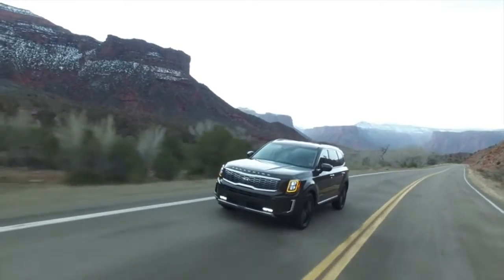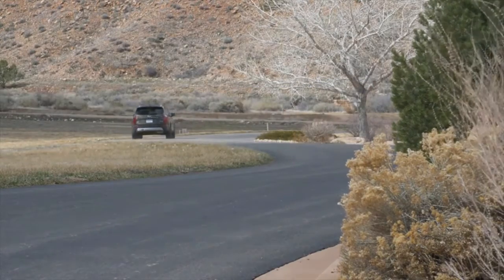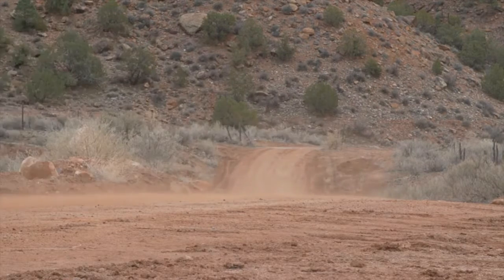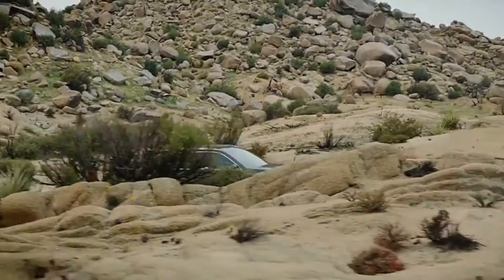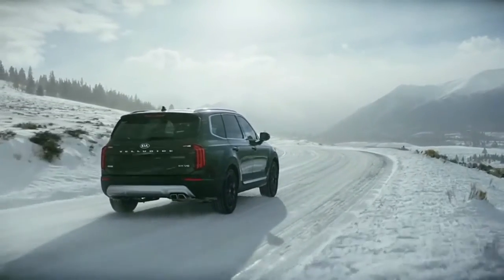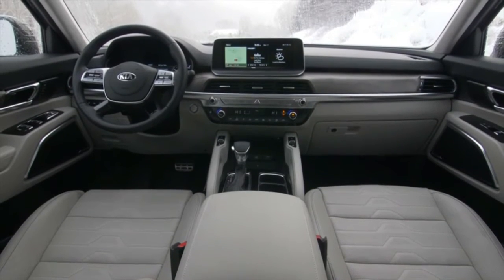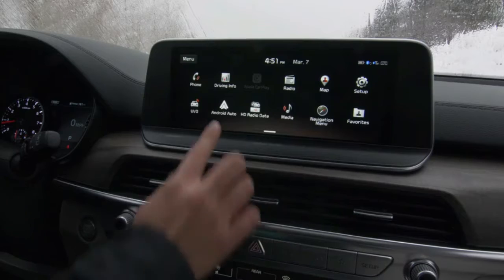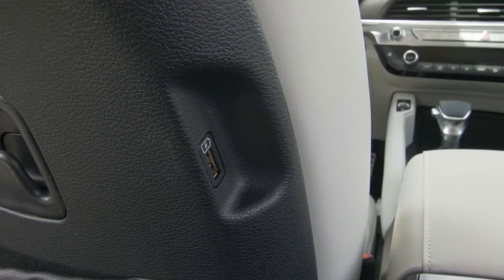2022 kia telluride interior , exterior ,details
2022 kia telluride interior , exterior ,details

Imagined in America, designed at Kia's design studio in California, and assembled in Georgia — the Kia Telluride provides drivers with a bold new way to chase adventure. As the largest Kia vehicle ever produced, the Telluride has spacious seating for up to 8 passengers featuring one-touch folding 2nd-row seats and available 2nd-row reclining captain's chairs. A standard 291-horsepower 3.8-liter Lambda DOHC 24-valve V6 and standard All-Wheel Drive (AWD) with a locking center differential provide you with enough muscle to tread where other SUVs fear to travel.

Explore in complete luxury thanks to the premium interior of the Telluride. Premium materials, attention to detail, and an array of convenient features surround all occupants. An available 10.25-inch color touchscreen with rearview monitor and parking guidance allows you to park with complete confidence. Standard Kia Drive Wise safety technologies add even more peace of mind by keeping you prepared for the unexpected. The exceptionally bold styling of the Kia Telluride helps you stand out in a sea of ordinary midsize SUVs.

Already one of the most popular models in the Kia lineup, the Telluride returns for 2022 with a collection of attractive updates and changes. On the exterior, shoppers will notice the adoption of the new Kia logo on both the front and rear of the Telluride along with a new blacked-out front grille design. Inside the cabin, all Telluride models gain Navigation Based Smart Cruise Control-Curve. Finally, LX and S trim levels now come standard with a 10.3-inch touchscreen, automatic climate control, and semi-autonomous highway-driving assist to help bolster its already impressive value.

Big, bold, and boxy — the kind of presence associated with the original legendary SUVs were key priorities designers emphasized when designing the Telluride from the first pencil stroke. This go-anywhere, do-anything attitude also features sophisticated exterior accents for a distinguished look. Signature design cues of the Kia Telluride include a broad hood, sculpted rear skid plate with integrated twin exhaust tips, inverted "L" tail lamps with LED stripes, and a clean side profile.
Equipped with a standard Atkinson Cycle LAMBDA II 3.8L V6 GDI engine producing 291 horsepower, an 8-speed automatic transmission, and available active on-demand all-wheel drive — no obstacle stands in the way of the Kia Telluride. Thanks to an optional self-leveling rear suspension, the ride height is automatically calibrated depending on vehicle load to optimize control and stability. It also helps you make full use of the Telluride's 5,000-pound towing capacity. You'll have your choice of four drive modes — Smart, Eco, Sport and Comfort — each using different settings for powertrain, drivetrain, and steering effort mapping to suit your preferences.
The impression of upscale exploration continues inside the cabin of the Telluride. All passengers will enjoy generous hip, shoulder, leg, and headroom, including in the third row. Integrated grab handles on the center console are perfect for journeys off the beaten path. Available double-stitched, quilted and padded Nappa leather seat trim emphasizes both comfort and support. Even third-row passengers can stretch out thanks to reclining third-row seats. HVAC diffusing ceiling vents provide a greater spread of airflow for increased comfort and can be personalized via ceiling-mounted second-row controls. Simulated brushed metal and matte-finished wood allow you to personalize the atmosphere inside your Kia Telluride.

A total of 5 USB ports are included as standard along with available multi-Bluetooth wireless connectivity which allows two phones to connect simultaneously. A quick glance at the optional 10.25-inch color touchscreen with rearview monitor gives you access to parking guidance. Hear your music with unparalleled clarity with an available 10-speaker Harman/Kardon audio system (AM/FM/SiriusXM8) with Quantum Logic Surround Sound and Clari-Fi.
As Kia's flagship SUV, the Telluride can be outfitted with an array of advanced technology and driver-assistance systems. Examples of these groundbreaking innovations include Blind Spot Collision-Avoidance Assist Rear (BCA-R), Rear Cross-Traffic Collision Avoidance Assist (RCCA), Highway Driving Assist (HDA), a Head-Up Display (HUD), and Driver Talk. Using available Quiet Mode, the second and third-row audio output is cut so the audio choices of the front occupants are only heard in that row.